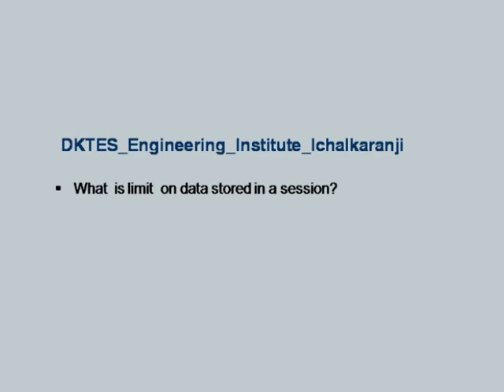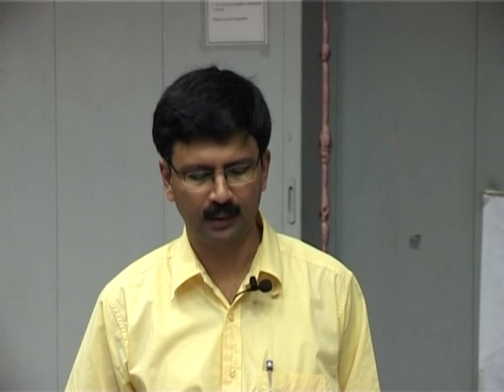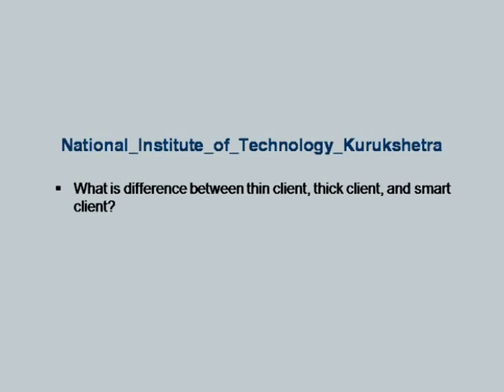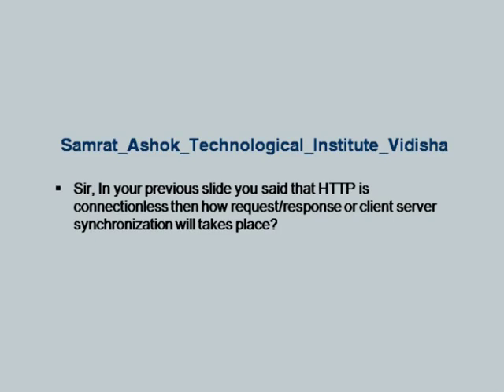DBMS L11B Interaction on Storage and file Structure